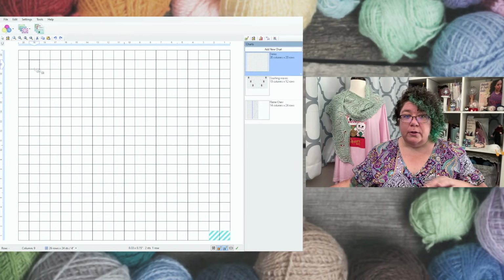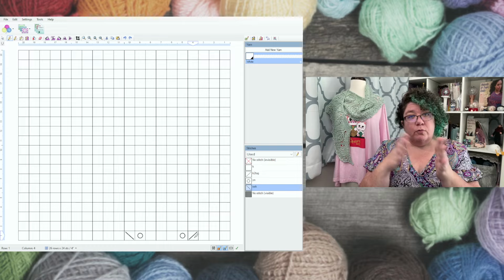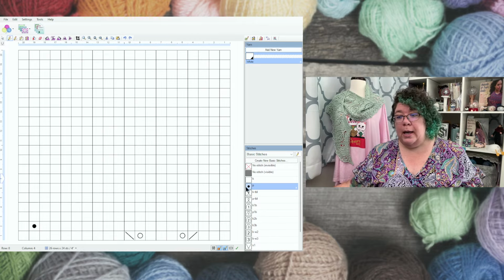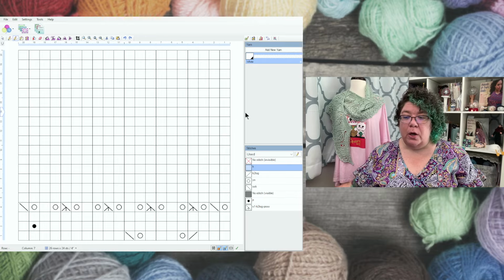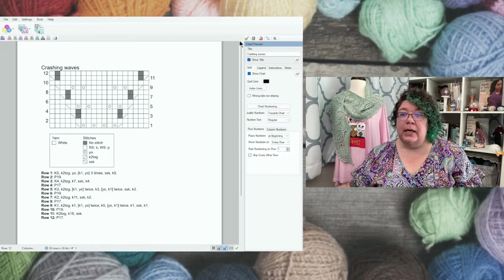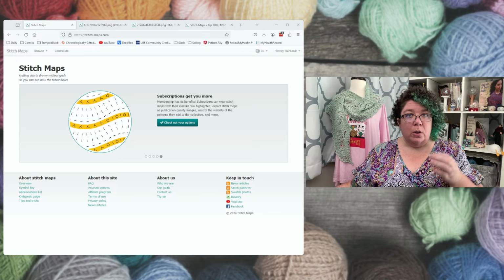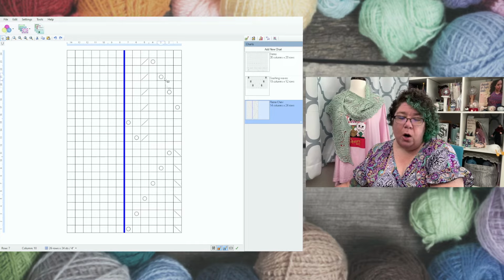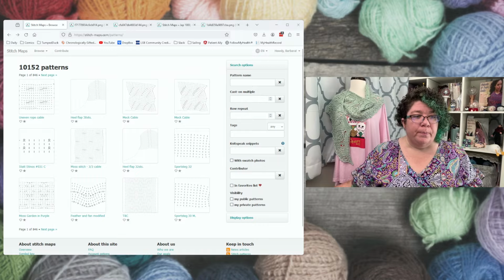Getting to Know the Basic Math of Lace Knitting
If you would like to receive my newsletter in your inbox

The piece on my silent partner is the Scarab Shawl  and it can be found online here:

The charting software I was using here is EnvisioKnit and you can check them out

And if you would like to play around with Stitch Maps you can find it

Both applications have free/demo versions so you can get an idea of how they work.